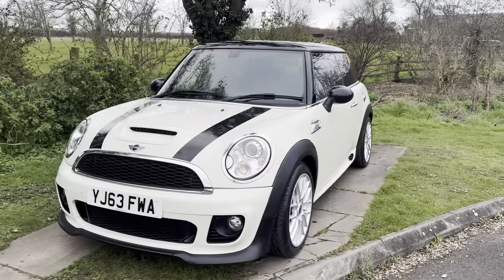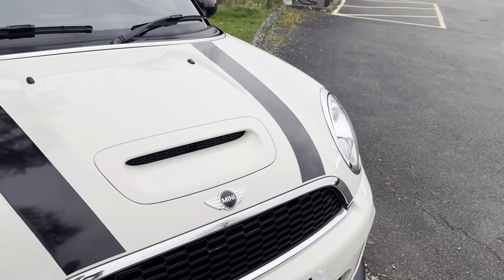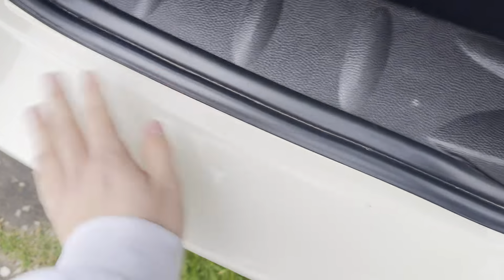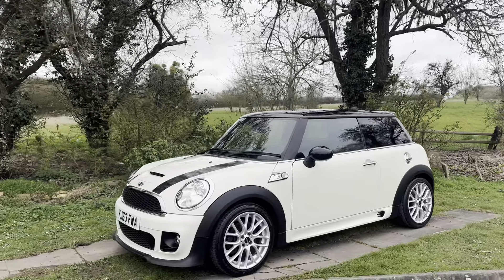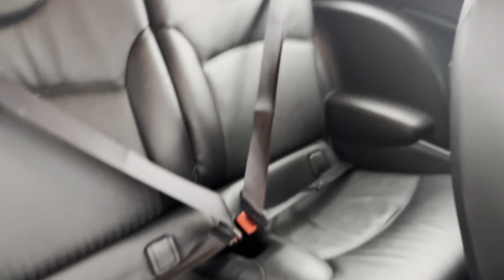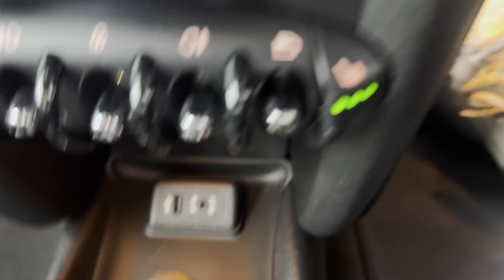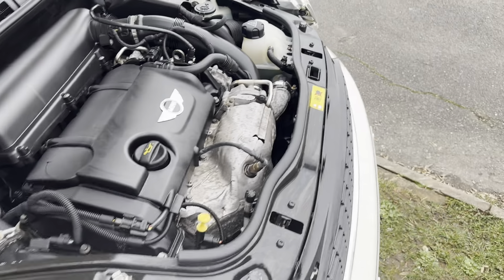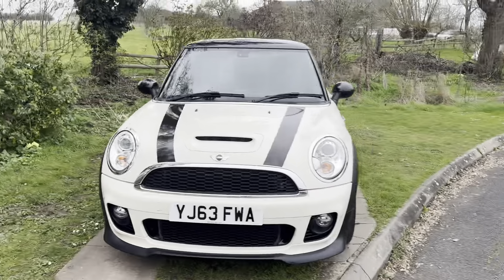Mini Cooper S 2013 R56 in depth walkaround and review